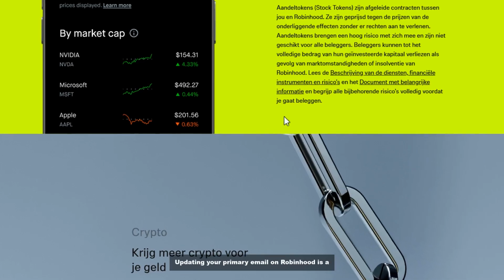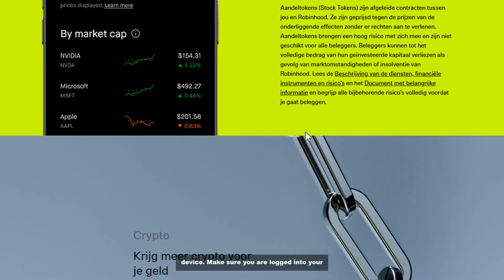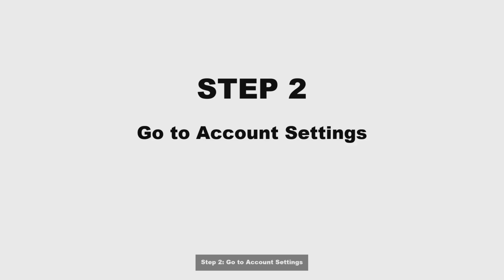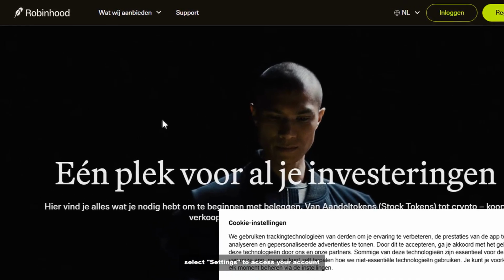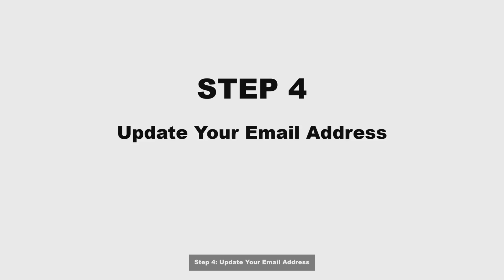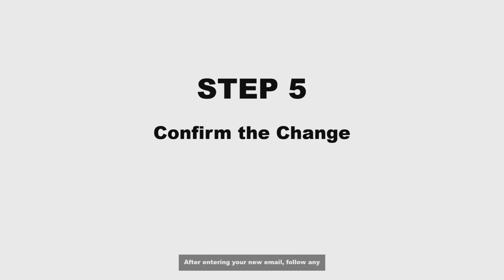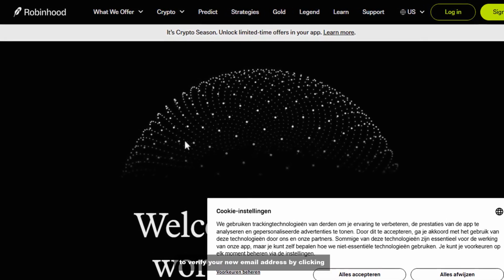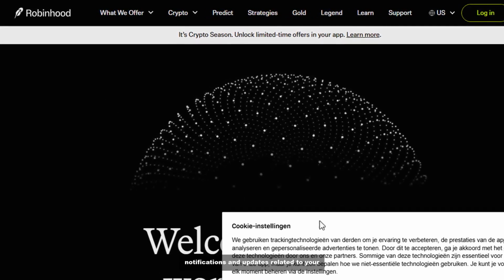How To Update Your Primary Email On Robinhood 2026 (EASY GUIDE)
In this video, we will show you how to update your primary email on Robinhood in 2026 with this easy guide. Whether you're looking to change your email for security reasons or just want to keep your account up to date, we've got you covered.